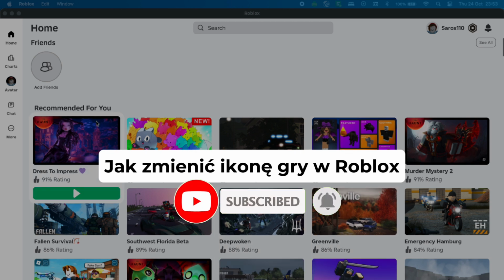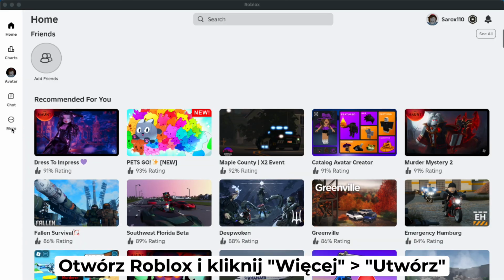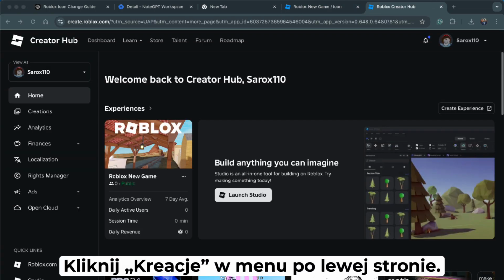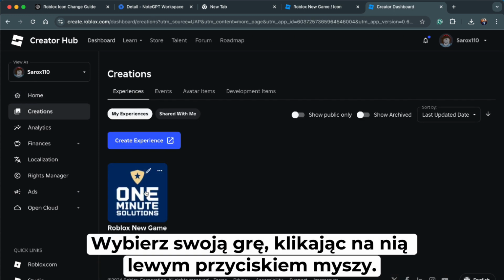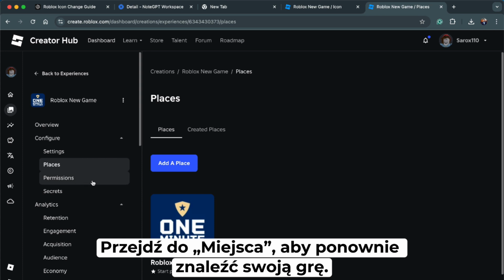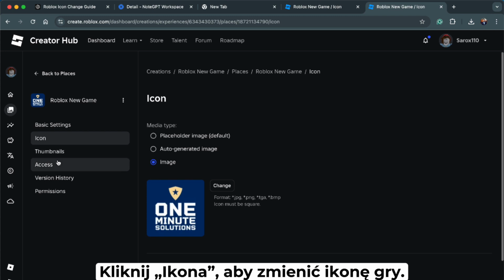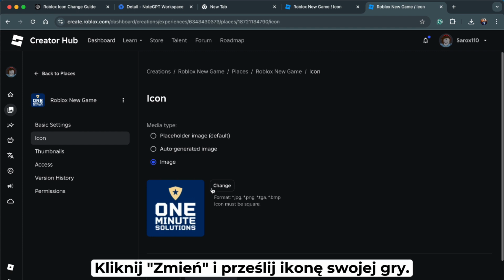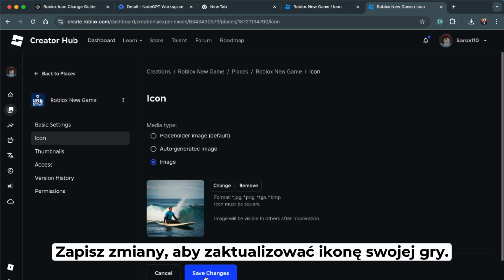Jak zmienić ikonę swojej gry Roblox - Szybki poradnik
W tym szybkim poradniku pokażemy Ci, jak zmienić ikonę swojej gry Roblox w kilku prostych krokach. Niezależnie od tego, czy dopiero zaczynasz z Roblox Studio, czy szukasz najnowszej metody aktualizacji ikony gry, ten tutorial zawiera wszystkie potrzebne informacje.

Poznaj najprostszy sposób, aby **zmienić ikonę swojej gry Roblox** i wyróżnić swoją grę. Przeprowadzimy Cię przez każdy etap – od dostępu do ustawień w Roblox Studio po zastosowanie nowej ikony gry.

Tematy, które omawiamy:
✅ Jak zmienić ikonę gry w najnowszej wersji Roblox Studio
✅ **Roblox: jak zmienić ikonę swojej gry**
✅ Przewodnik krok po kroku dotyczący aktualizacji ikony gry w Roblox
✅ Wskazówki, jak wybrać najlepszą ikonę dla swojej gry